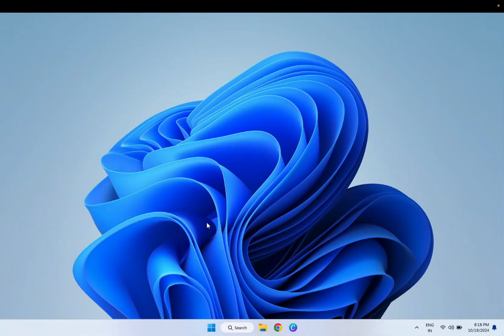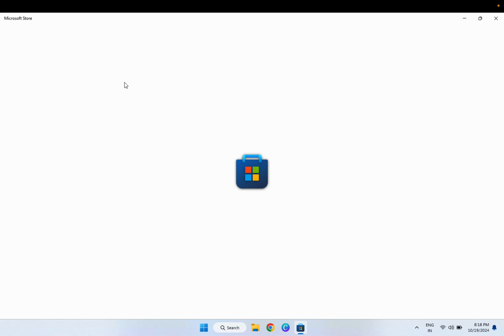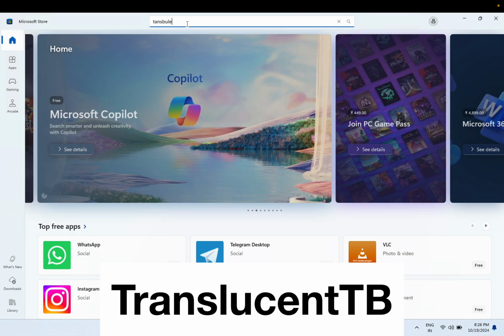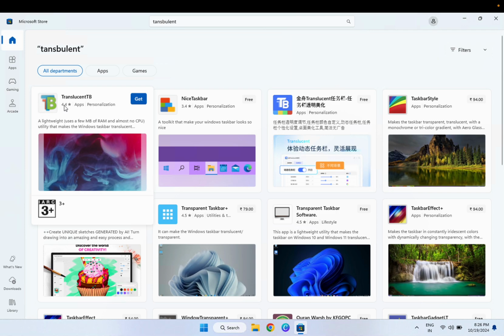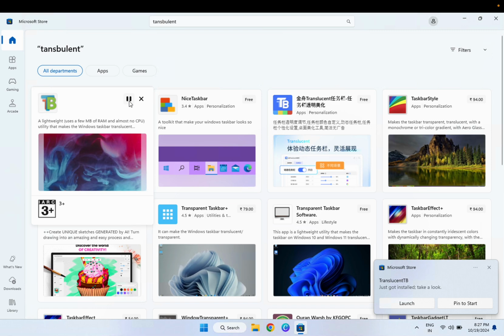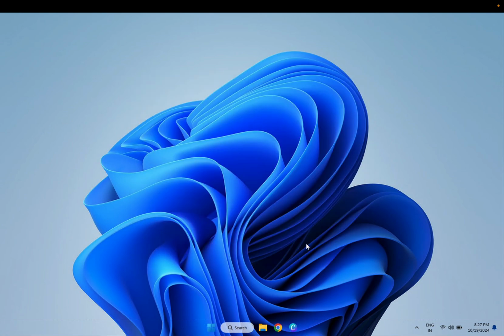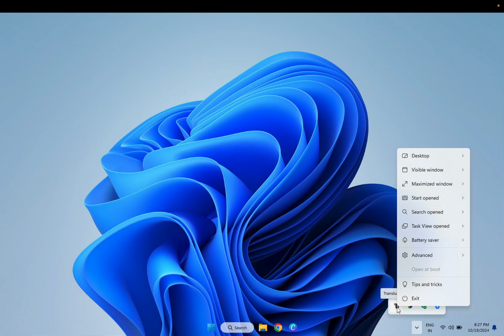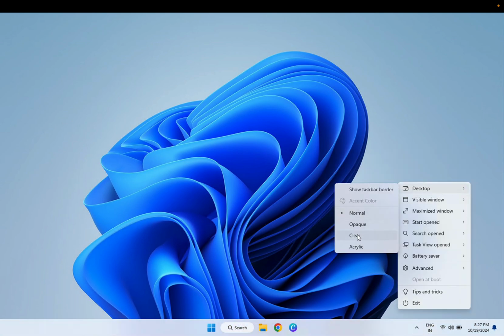(Updated) How To Make Taskbar Transparent Or Clear In Windows 11